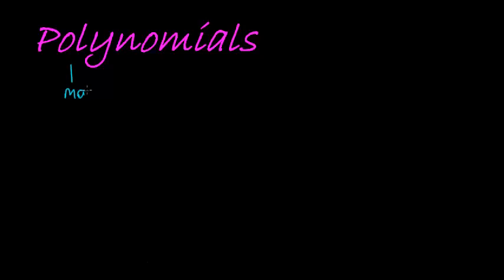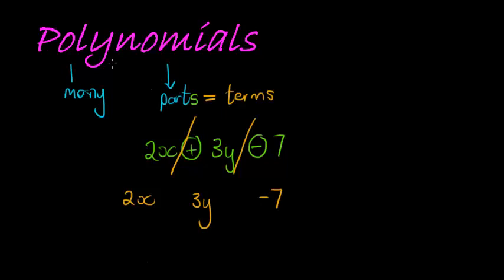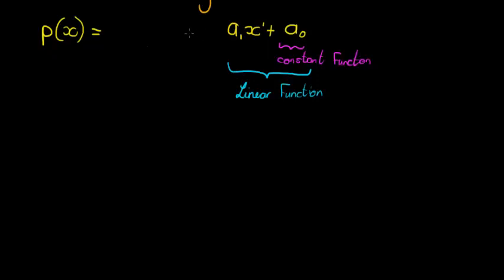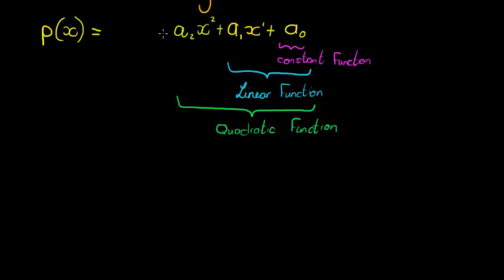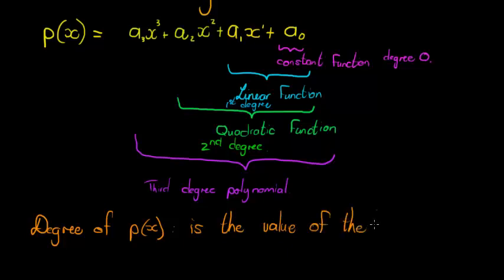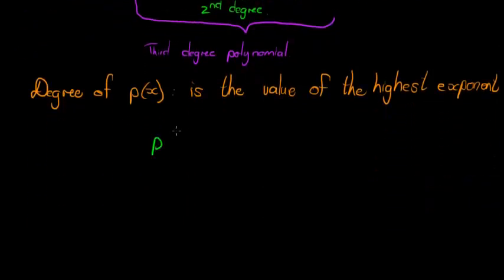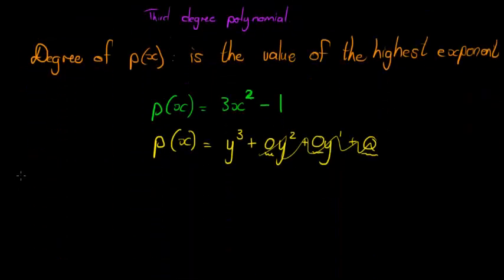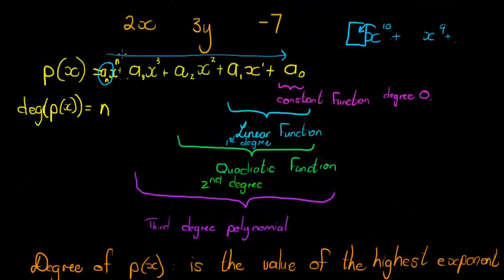Basics of polynomials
Introduction to polynomials and the terms used